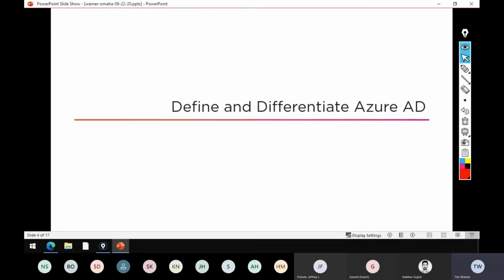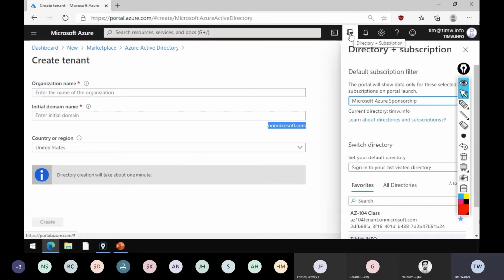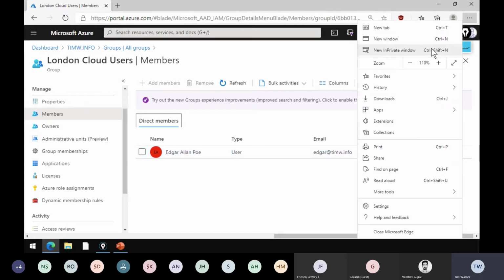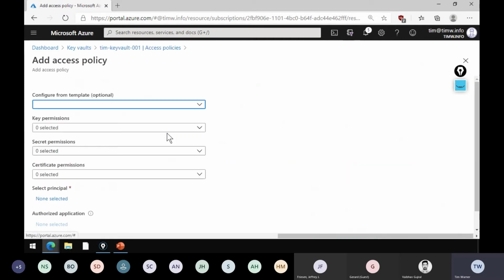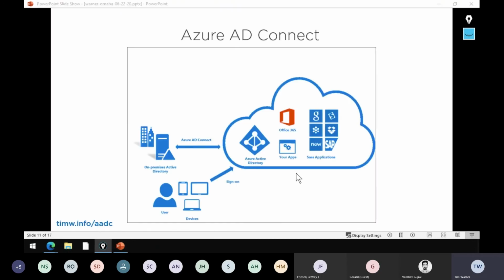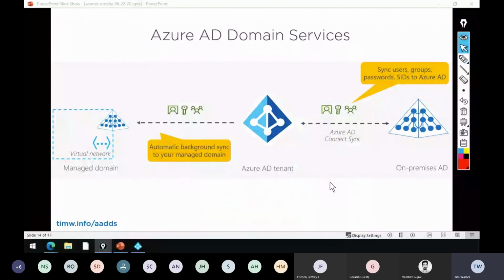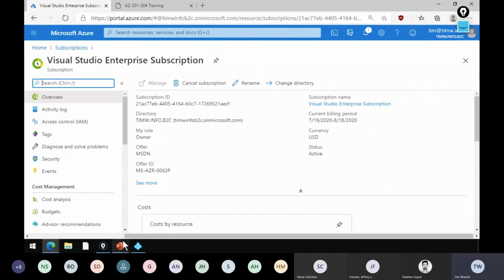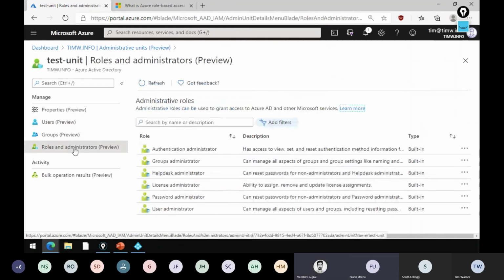Omaha Azure User Group Meeting - July'2020 - 2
"Azure Active Directory in All Its Many Forms" - Tim Warner